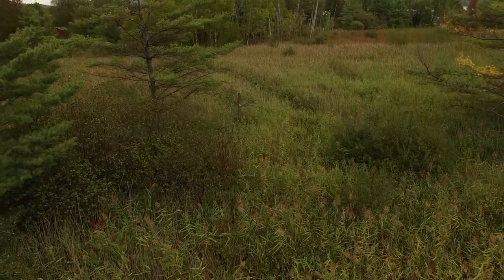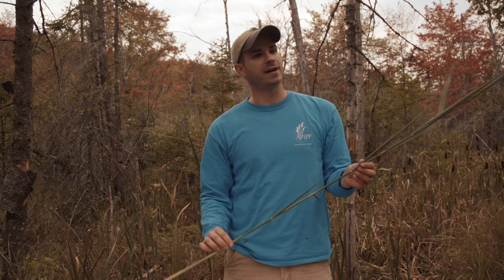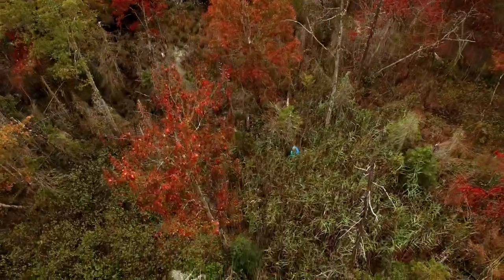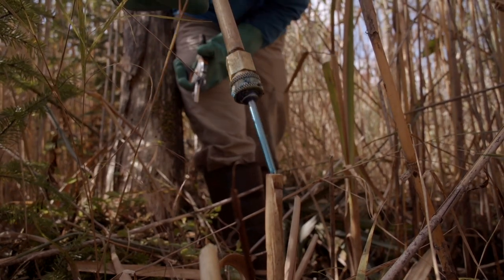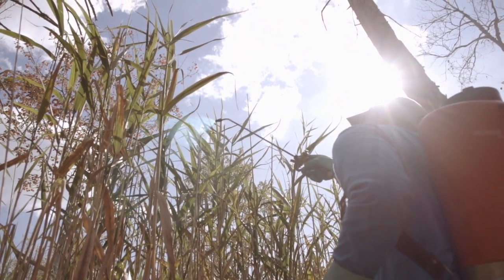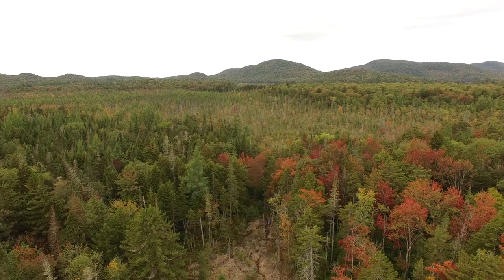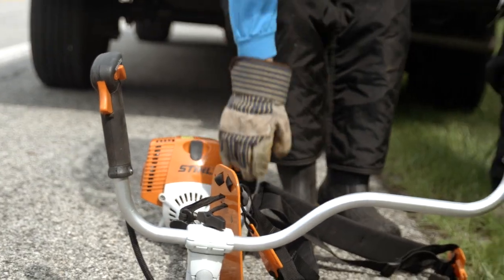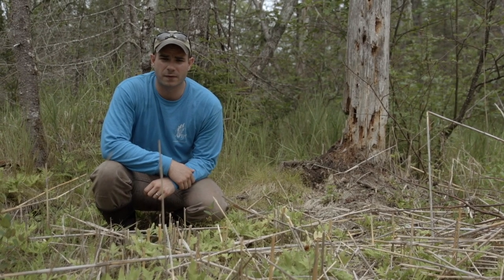Adirondack Invasives: Phragmites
Protect your Adirondack wetlands by keeping invasive species out. Learn how to identify and control Phragmites.